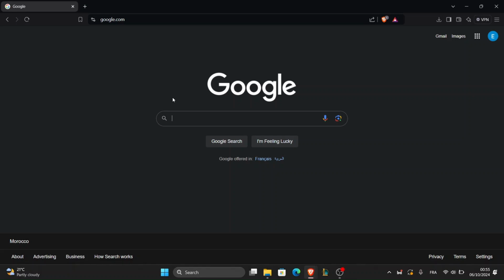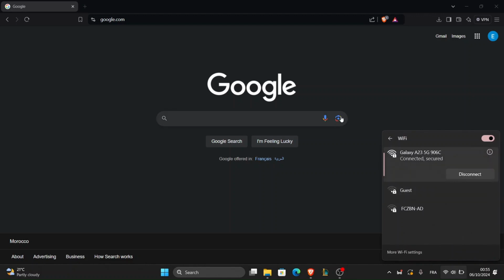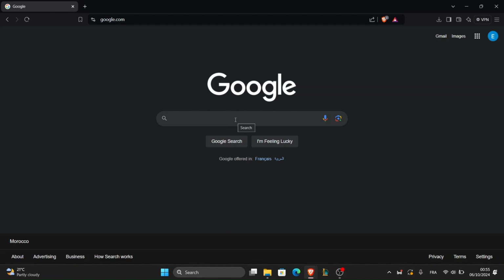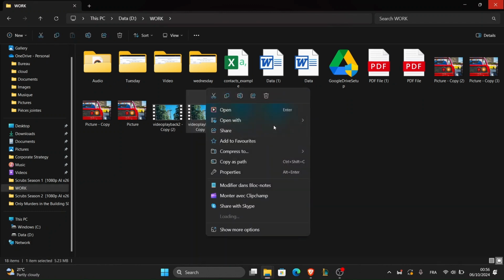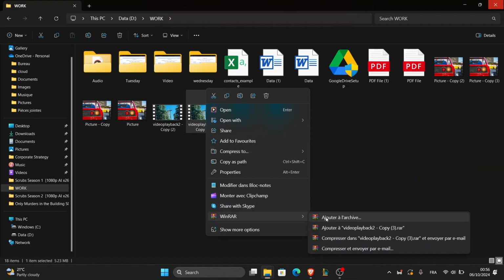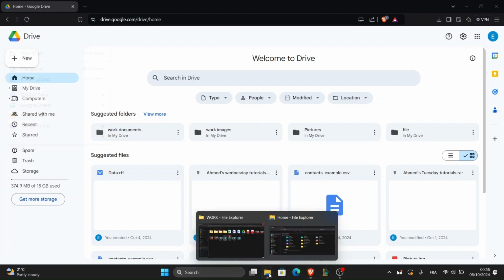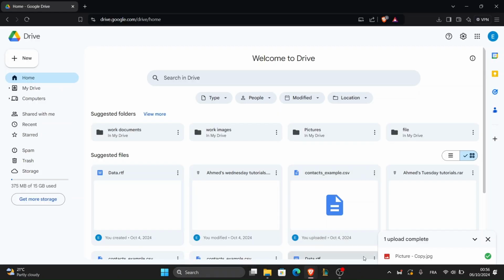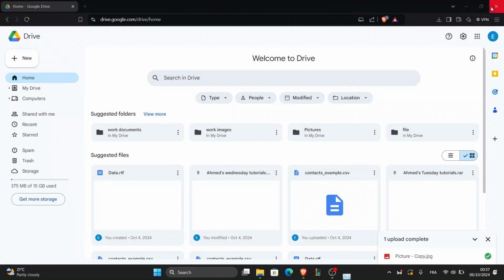How To Fast Upload On Google Drive Tutorial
Today we talk about fast upload on google drive,how to solve waiting upload problem in google drive,google drive upload problem,how to upload files to google drive